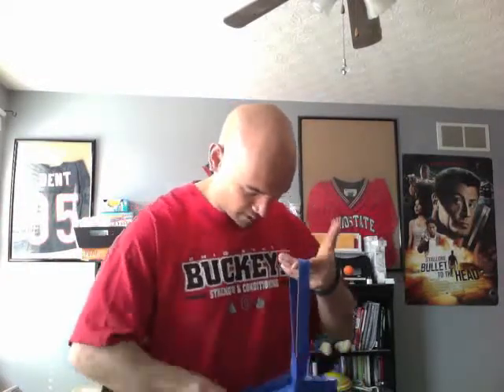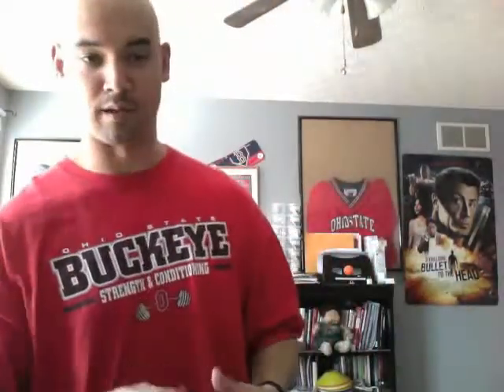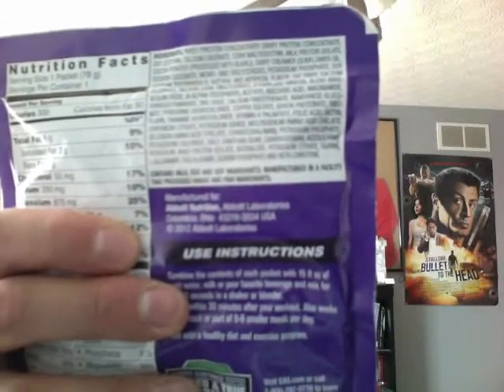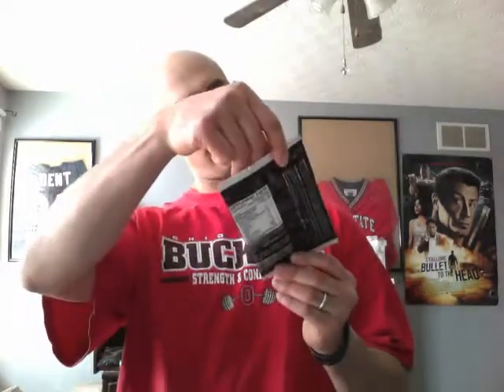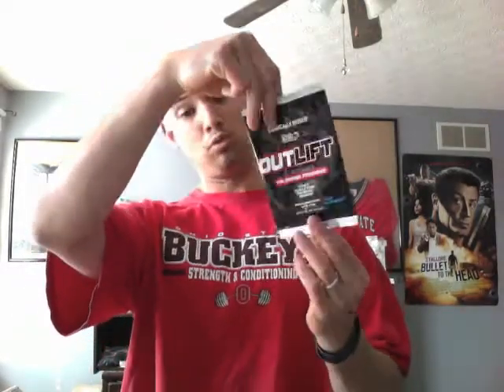Arnold Fitness Expo Supplement Review Part 1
Sign up for our Fitness and Nutrition Newsletter to get more tips on taking your life and body to the next level

Got Kids? Young Athletes. Check out Athletic Revolution-Hilliard

Download and start your 30-day Paleo Challenge

Download your free 77-day challenge ebook to take your body and life to the next level

Something in your life not right? It's not your life that's wrong, it's your thoughts- MINDTAMER

Personal Trainer Food- Healthy Meals delivered to your door